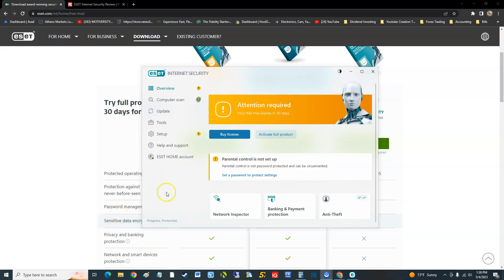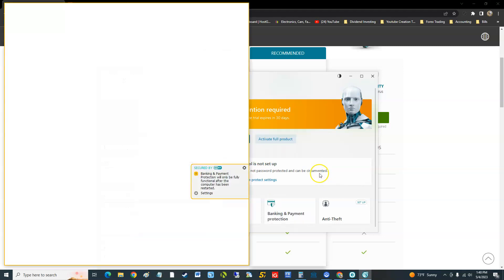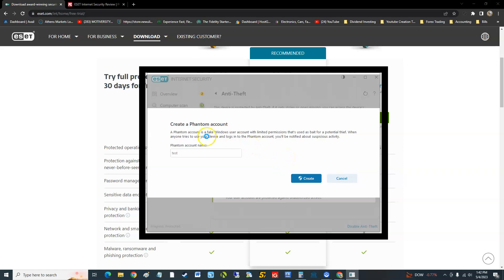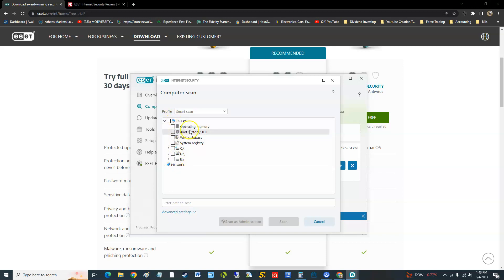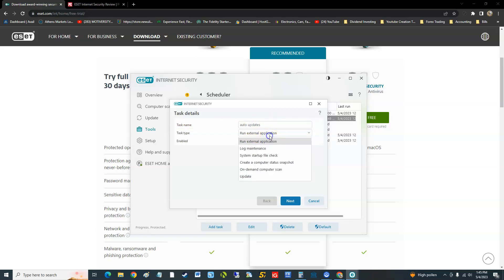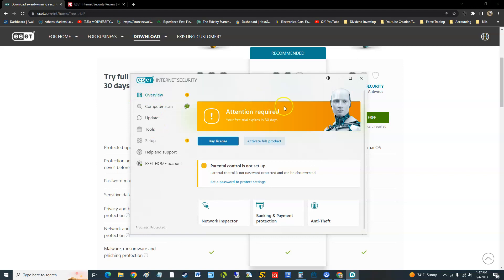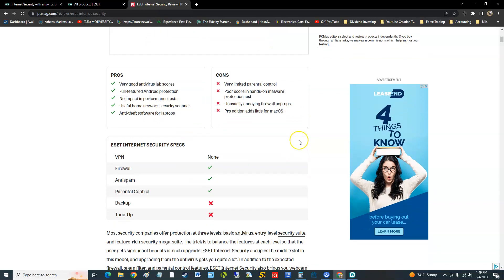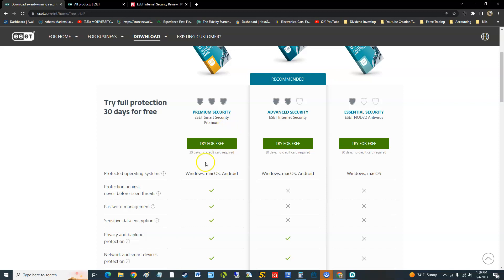ESET Internet Security 2023 - 2024 Review and Tutorial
ESET Internet Security 2023 Review and Tutorial
Powerful payment and privacy protection
Banking & Payment Protection
Secure your online transactions and access to crypto-wallets.

Firewall, Network Inspector and more
Protect access to your data, network and webcam.

Parental Control
Safeguard your kids online and monitor their activities.

Legendary antivirus technology
Anti-phishing
Secure your data and money against digital fraud.

No slowdowns
Enjoy the full power of your computer without interruptions.

Multilayered proactive protection